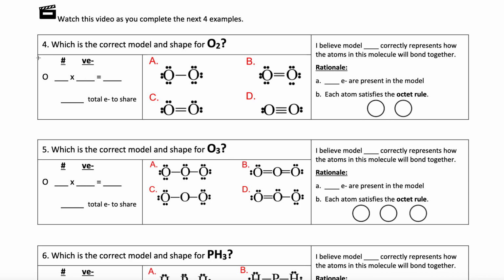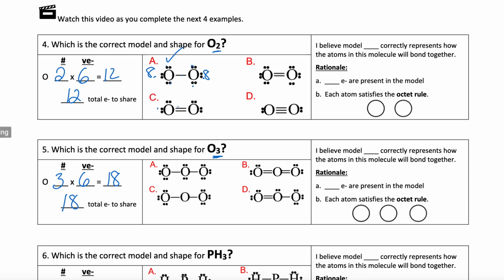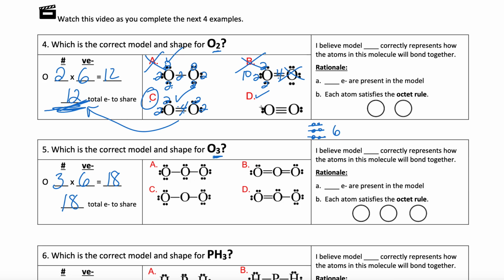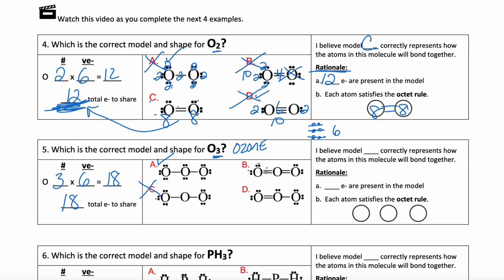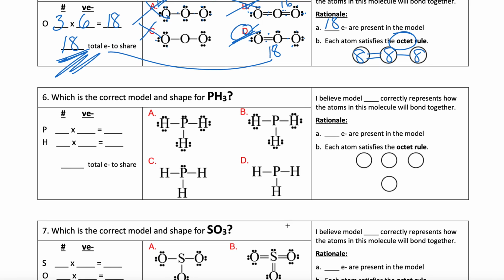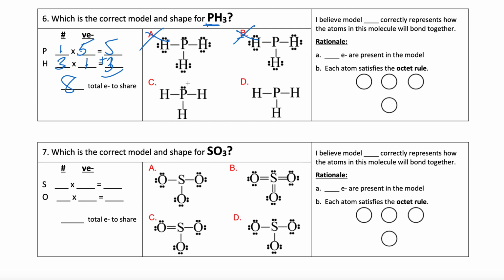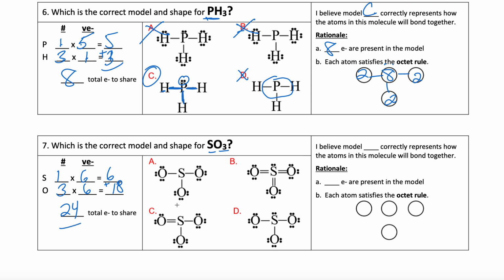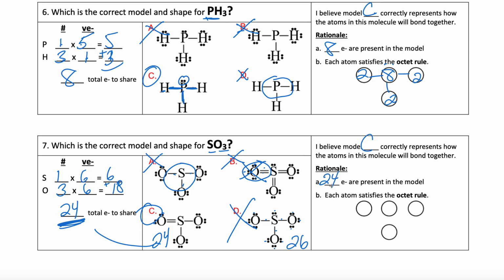6 2 CP Part 3 Notes video 2 of 3